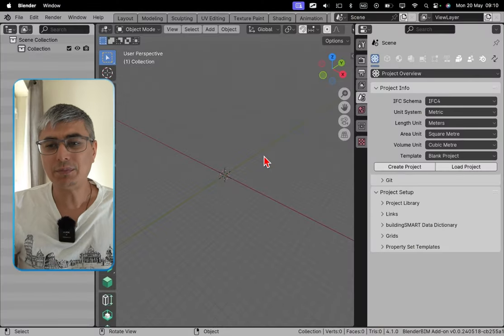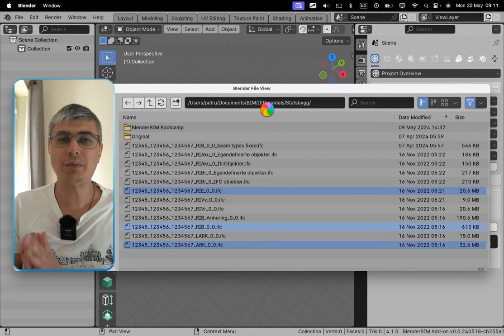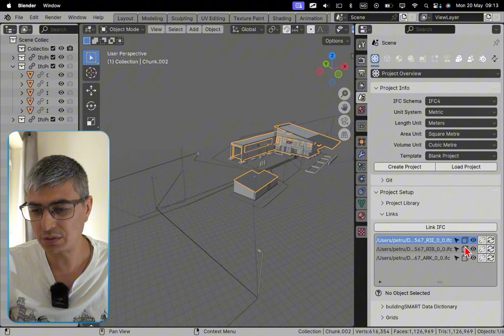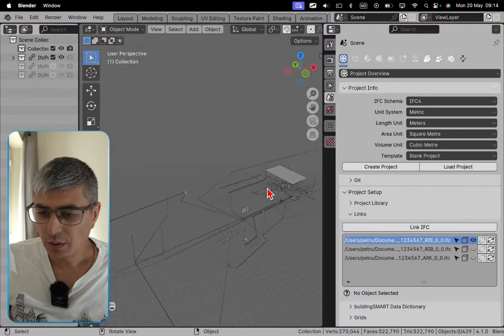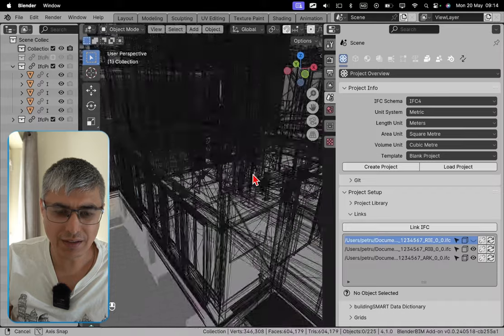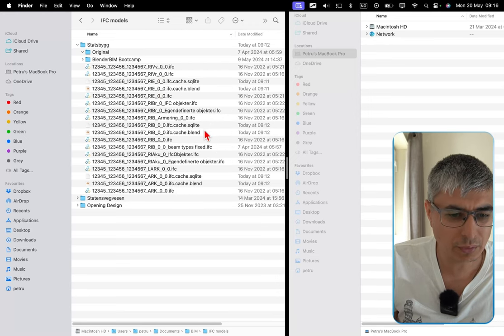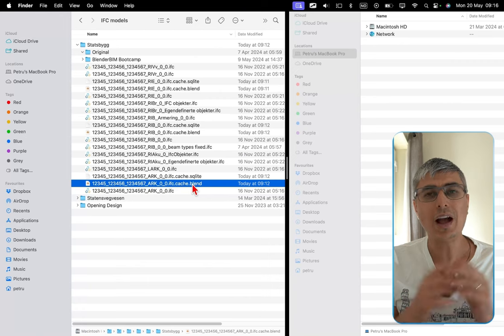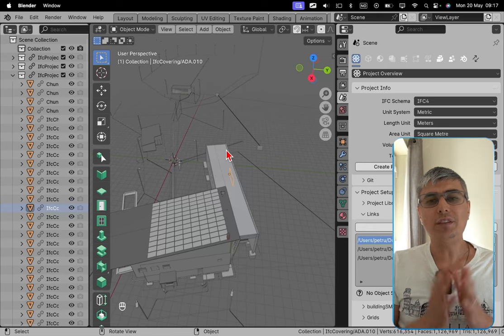Linking multiple IFC models like a boss in BlenderBIM (2024)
Learn how to link multiple IFC models in BlenderBIM with this tutorial. A step-by-step guide to help you seamlessly integrate different models in your projects.